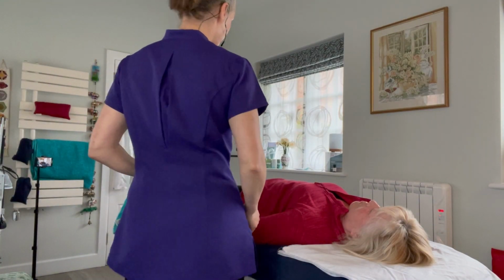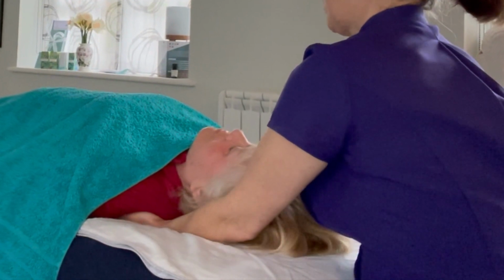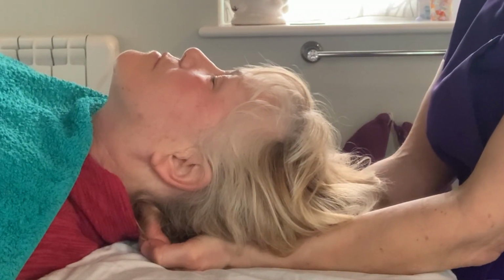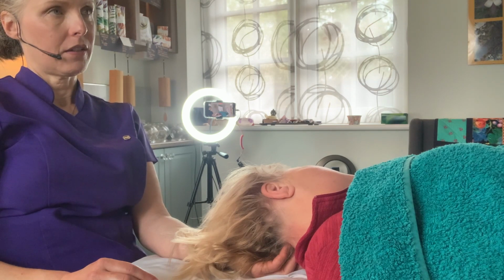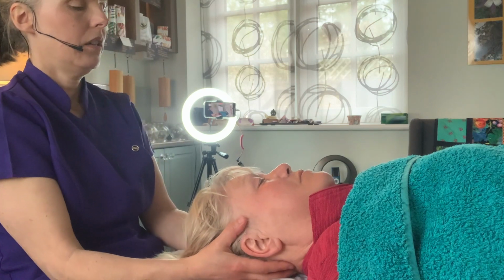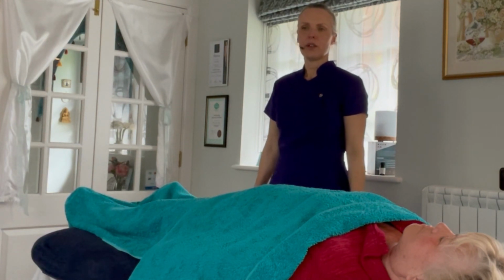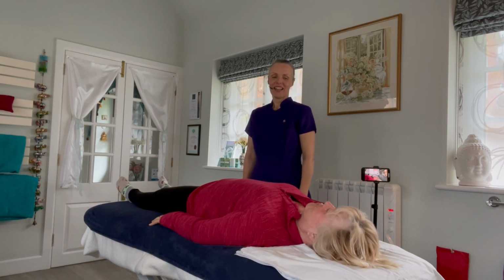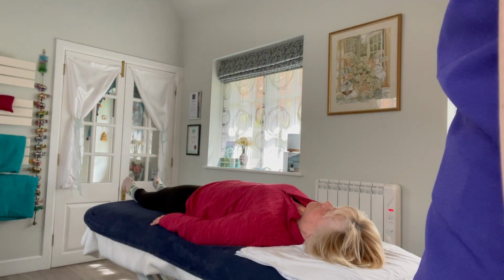ASMR Kore Therapy Neck Release & Anxiety Relief with Victoria and Helen | 5 of 6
Hi everybody, how are you? Here are a few item links of products I love and hope you do too! I benefit from sales as it helps to fund the channel. Thank you for your custom!
🌸 Mini Thumper Pro Massager ➡️
🌸 Egyptian Cotton Bath Towel Set x4 500gs ➡️
🌸 Physique Portable Massage Couch ➡️
🌸 Brass Diva for Meditation ➡️
🌸 Røde Wireless GO II Single Ultra Compact Mic ➡️
🌸 Apple iPhone 12 (64GB) Blue ➡️
🌸 My Very Own Back Neck & Shoulders DVD!

Helen is a good friend and cousin of mine, we share a lot of interests and she's come to me today to have a thorough check on her health ready for a Kore Therapy treatment. Having looked at the kinesiology muscle tests, an abdominal deep massage called Anmo Fu and Cupping Therapy, we now focus on hip alignment, anxiety point release with relieving chants, neck and shoulder release followed by stretches and breath to awaken the body and mind. We then retest the previously failed muscles and sit up for a brief chat and lovely hug!

Thank you Helen for agreeing to the filming of your treatment.

00:00 Introduction
00:38 Cover
01:03 Leg stretch
01:50 Hip float
02:03 Anxiety Point Qi Gong and chants
04:27 Neck and shoulder releases
15:18 Breathe and stretch
18:16 Retests
21:14 Chat and Hug!